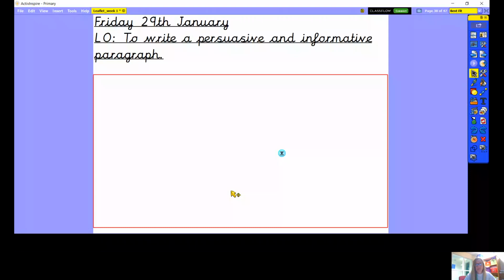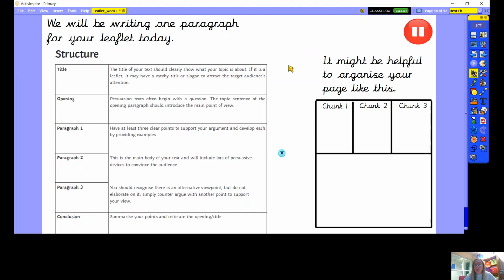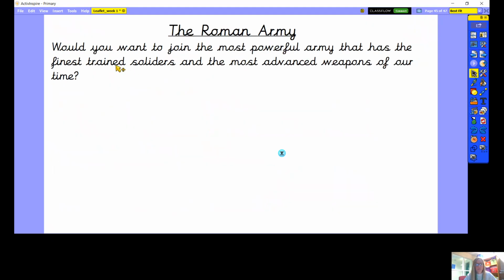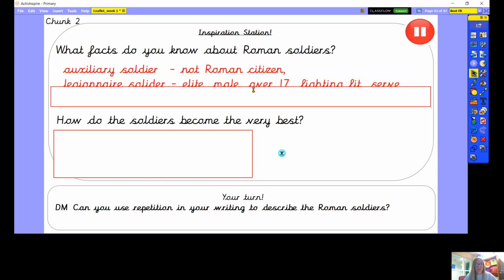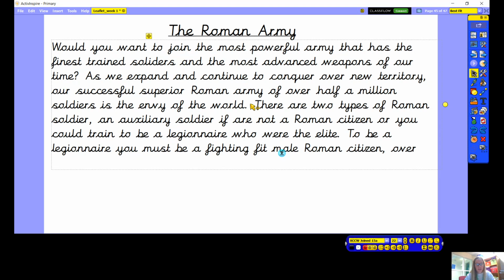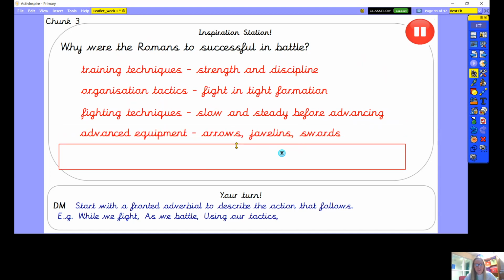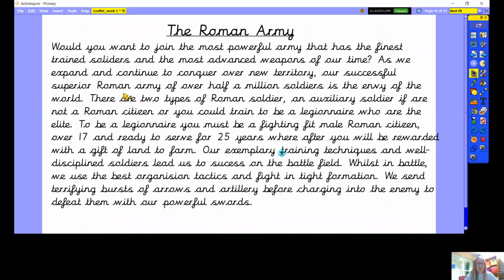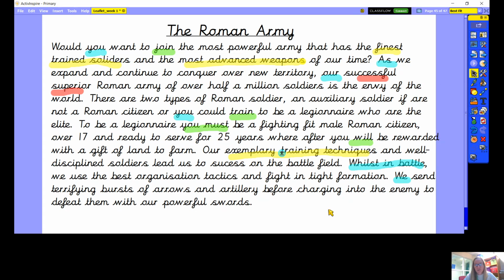Year 4: Friday 29th January: English: The Roman Army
LO: To write a persuasive informative paragraph.